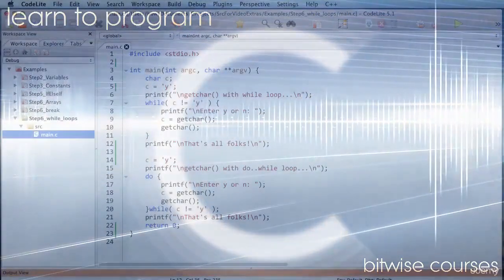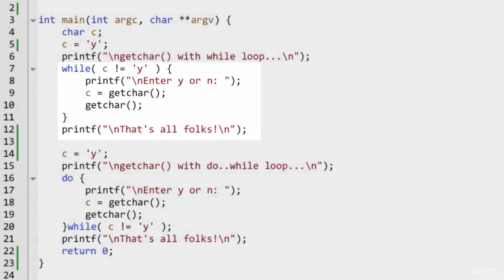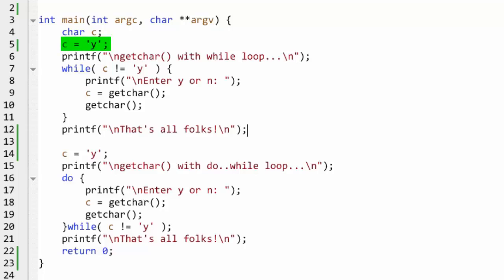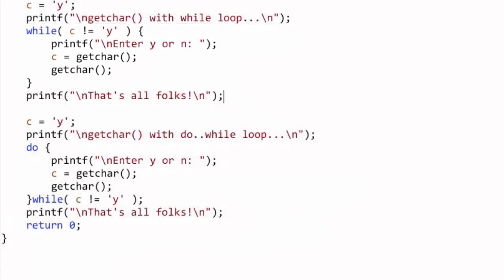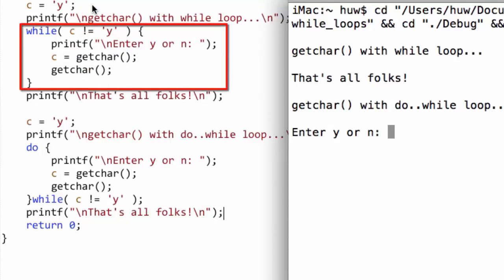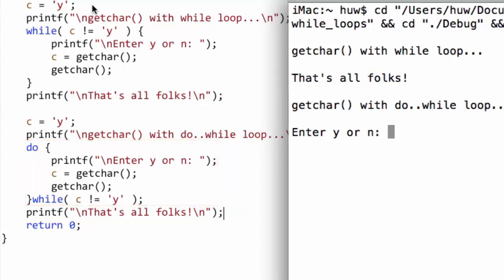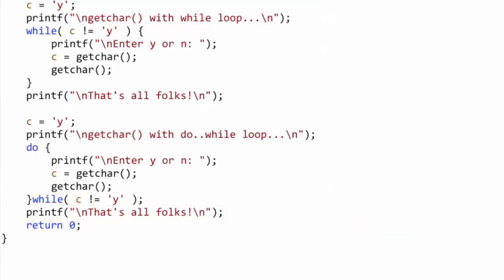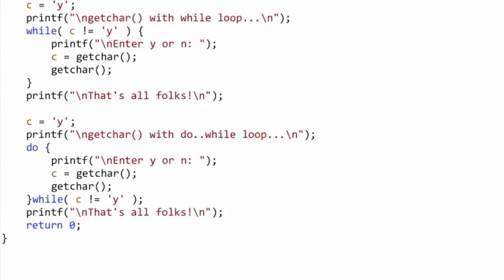C Programming Basics : Learn C Fundamentals by Coding I PART-42 do while loops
Created by Mosh Hamedani :

language -) English